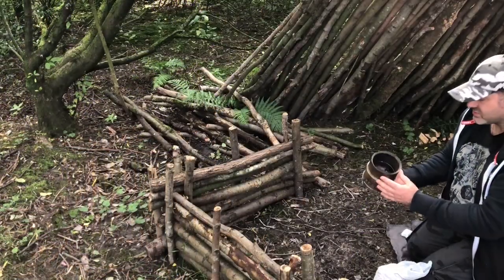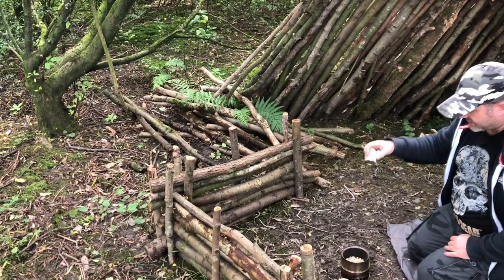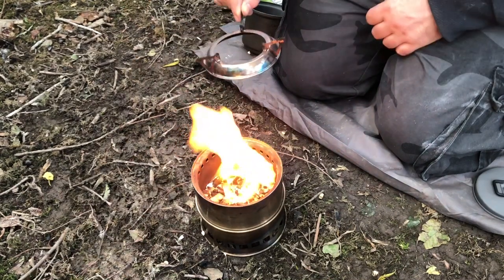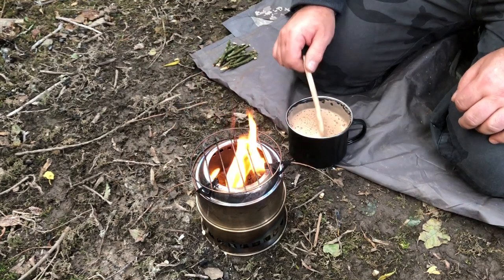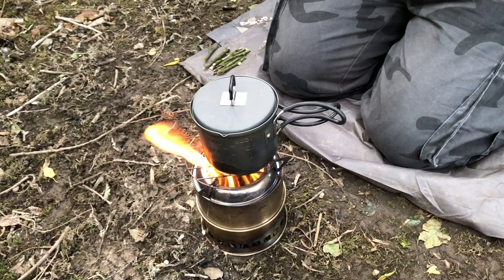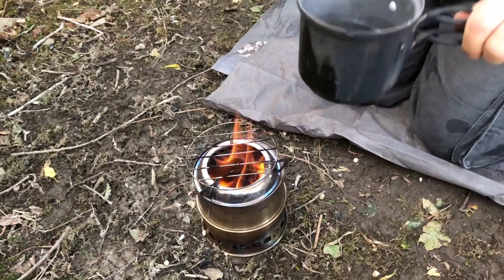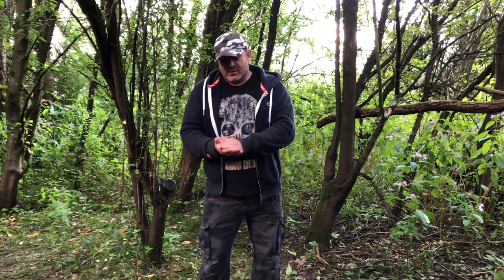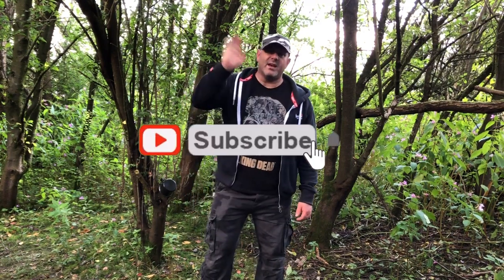Cooking with Cat 🐈 Litter Gasification stove, Wild camping , Camping Stove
Using pure wood cat 🐈 litter pellets in a wood burning gasification stove , wild camping woodland walk nice and easy clean lightweight fuel long burning 🔥 Just don’t tell the cat